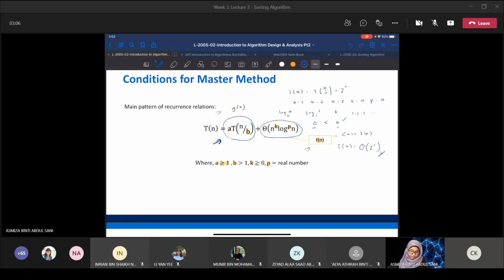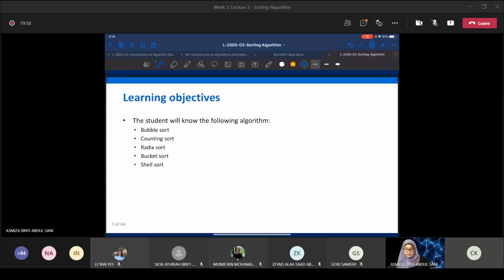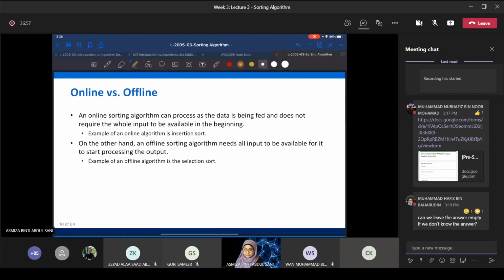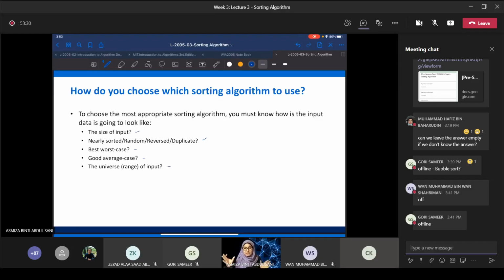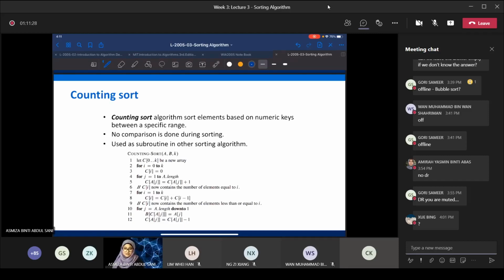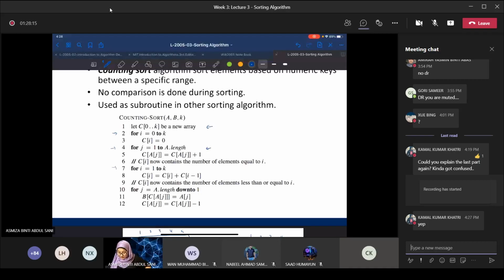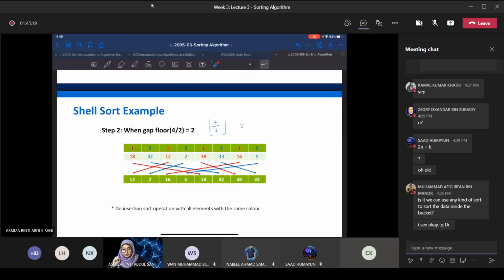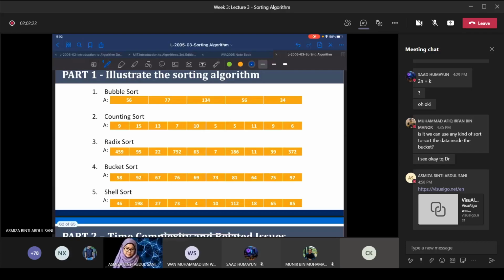Algorithm Design and Analysis - Lecture 03